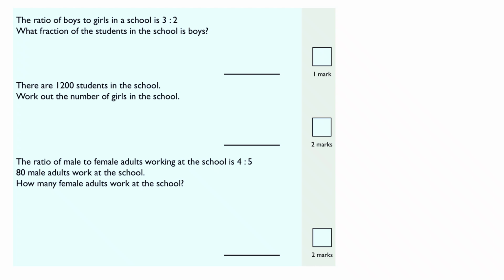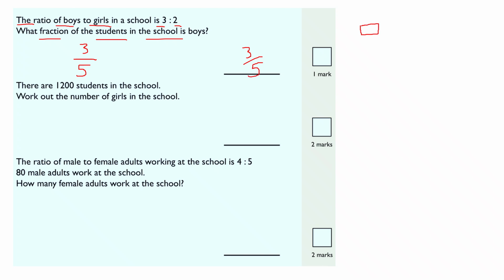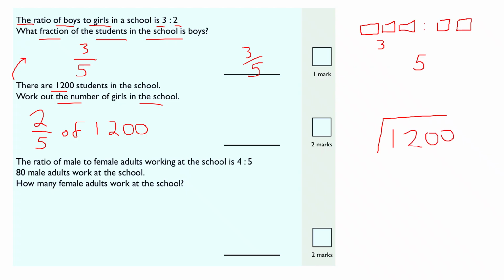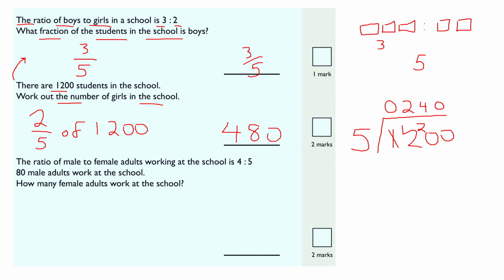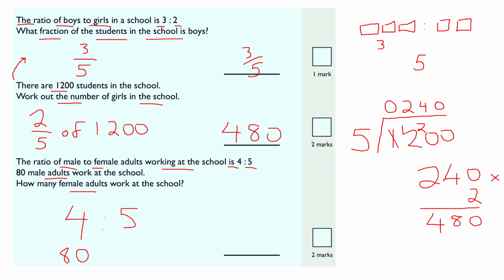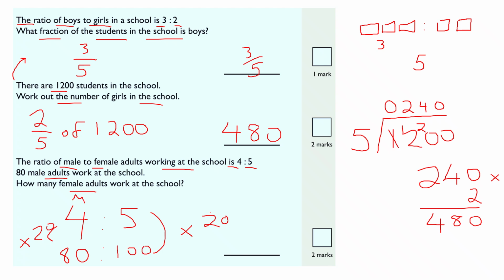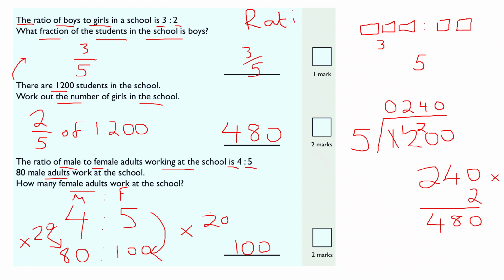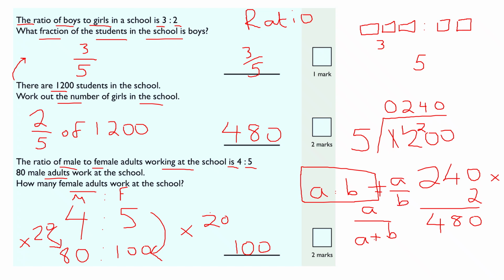Ratios GCSE Maths KS3 Maths